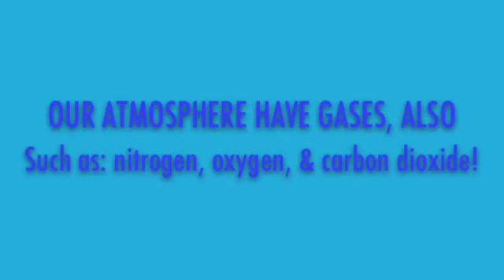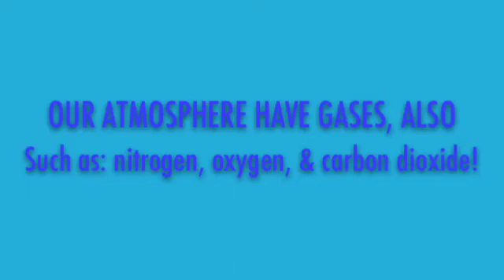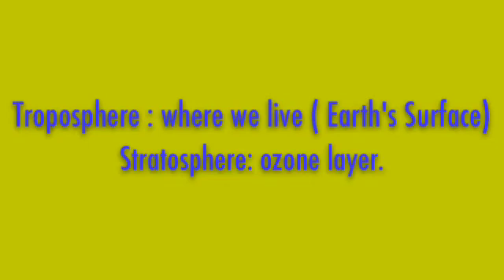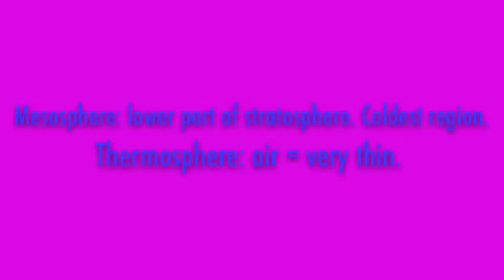Earth's Atmosphere (Troposhere, Stratosphere, Mesosphere, and Thermosphere)